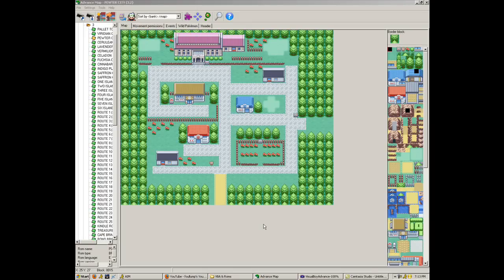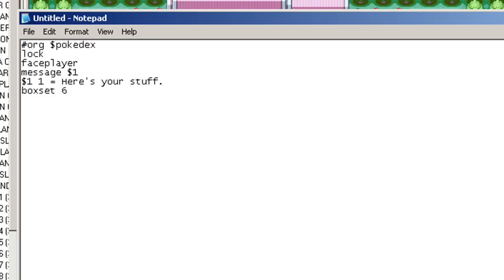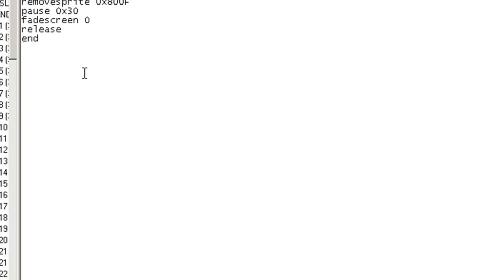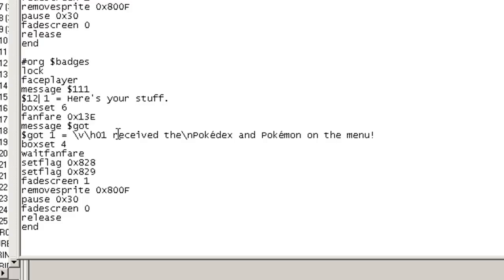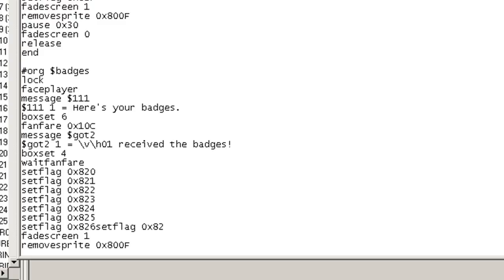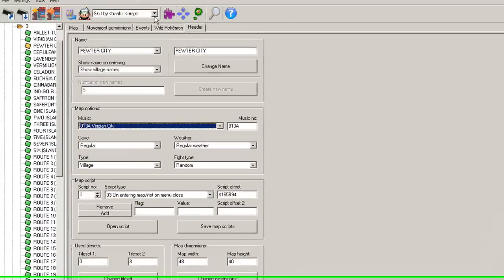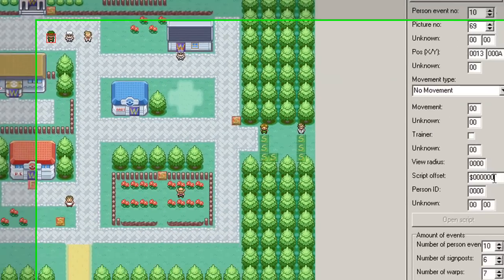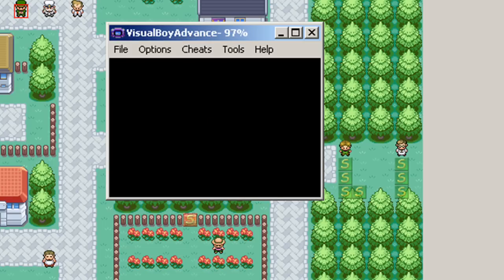Hack Tutorials: Scripting: Special Flags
This demonstrates how to give the pokédex, running shoes, and the badges in a pokémon hack game.

CODES:

org $pokedex
lock
faceplayer
message $1
$1 1 = Here's your stuff.
boxset 6
fanfare 0x13E
message $got
$got 1 = \v\h01 received the\nPokédex and Pokémon on the menu!
boxset 4
waitfanfare
pause 0x30
setflag 0x828
setflag 0x829
fadescreen 1
removesprite 0x800F
pause 0x30
fadescreen 0
release
end

org $shoes
lock
faceplayer
message $11
$11 1 = Here's your shoes.
boxset 6
fanfare 0x13E
message $got1
$got1 1 = \v\h01 received the running shoes!
boxset 4
waitfanfare
pause 0x30
setflag 0x82F
fadescreen 1
removesprite 0x800F
pause 0x30
fadescreen 0
release
end

org $badges
lock
faceplayer
message $111
$111 1 = Here's your badges.
boxset 6
fanfare 0x10C
message $got2
$got2 1 = \v\h01 received the badges!
boxset 4
waitfanfare
pause 0x30
setflag 0x820
setflag 0x821
setflag 0x822
setflag 0x823
setflag 0x824
setflag 0x825
setflag 0x826
setflag 0x827
fadescreen 1
removesprite 0x800F
pause 0x30
fadescreen 0
release
end